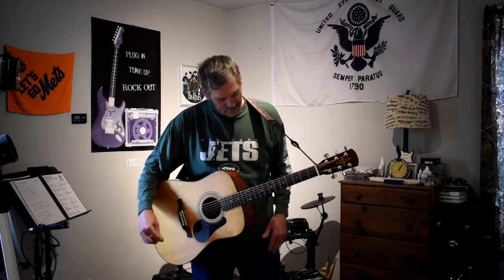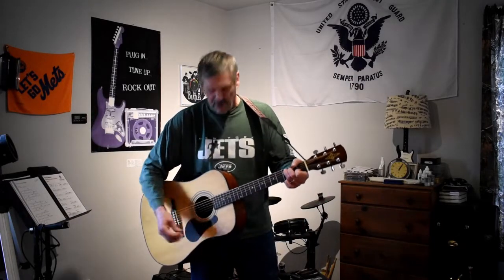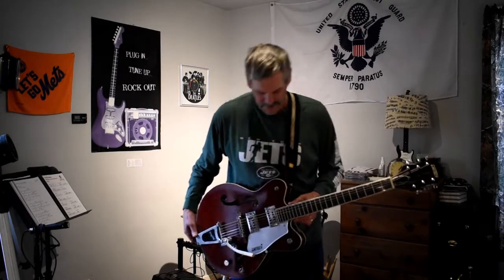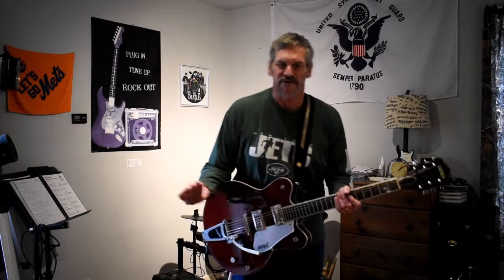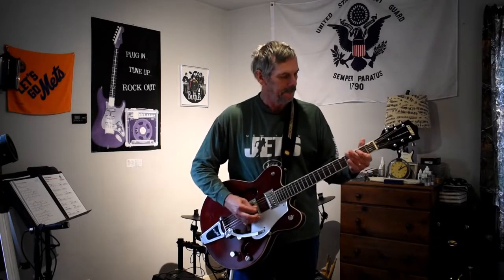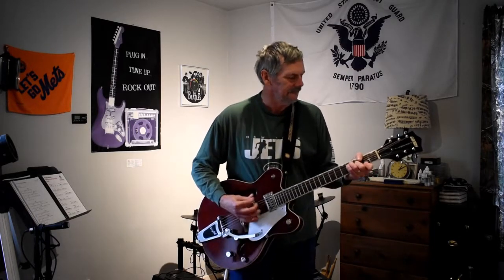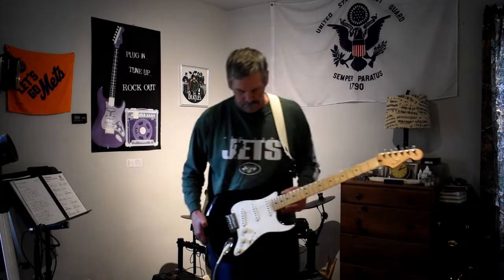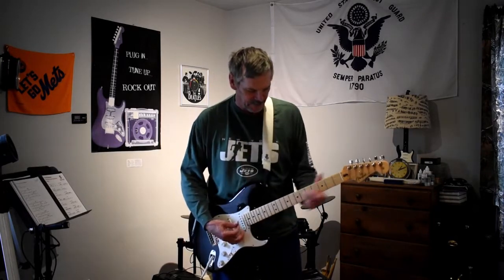Different Guitar Strings, Different Guitars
Just a quick video showing my acoustic, my Gretsch hollow body, and my Fender Stratocaster, all with new strings.